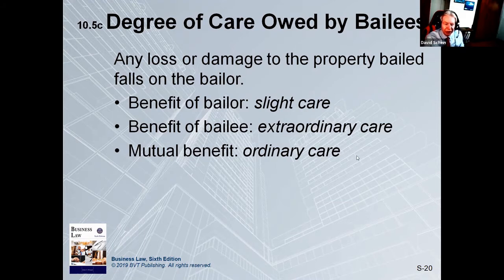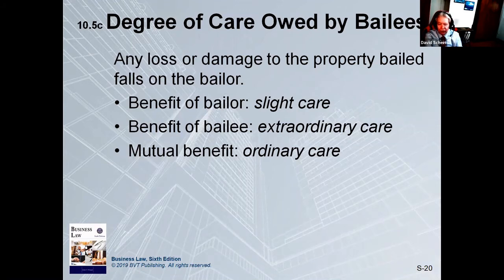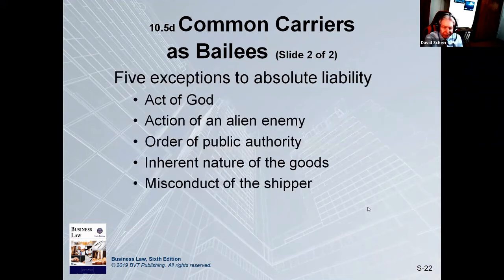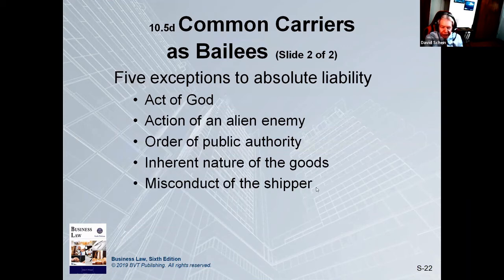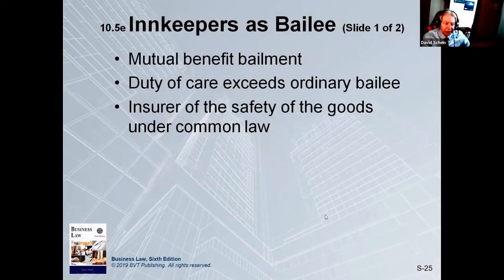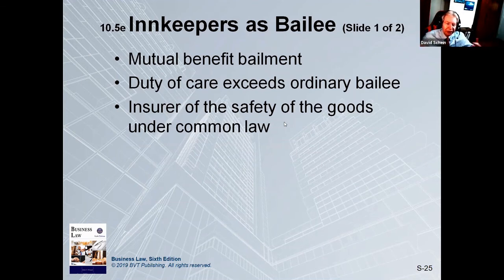Bailments | Business Law 101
In Episode 66 of Business Law 101, it’s all about bailments – a term most people don’t know, but something they use constantly.

Explore more episodes and playlists from Dr. Dave Saves America.

My 2018 book, The Decline of America: 100 Years of Leadership Failures, is a thought-provoking, non-partisan book that reviews the last100 years of American Presidents (from Wilson through Obama), offering not just criticism, but common-sense solutions to help fix America before it’s too late.

I also host the podcast Saving America, where I explore the intersection between business and politics.